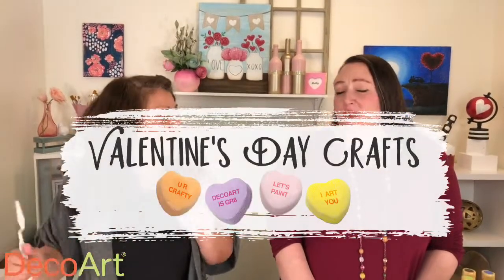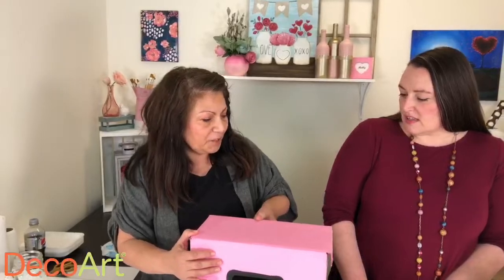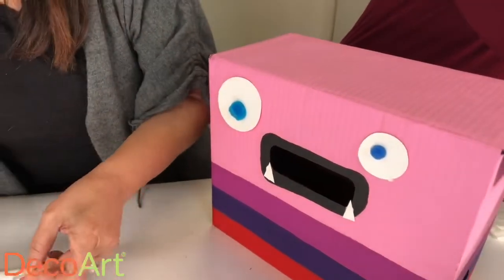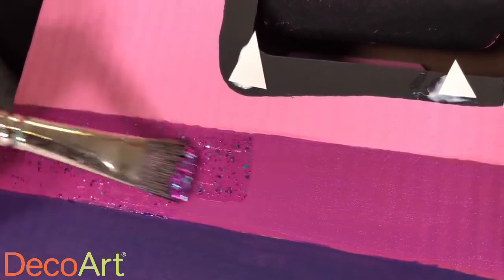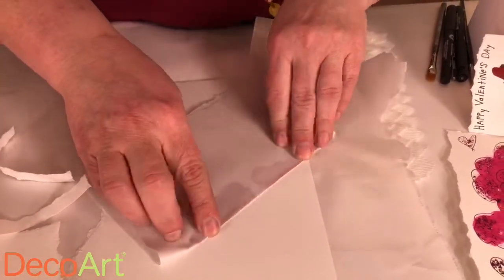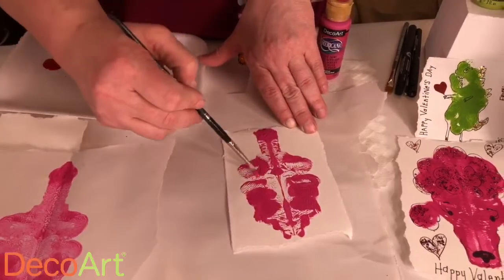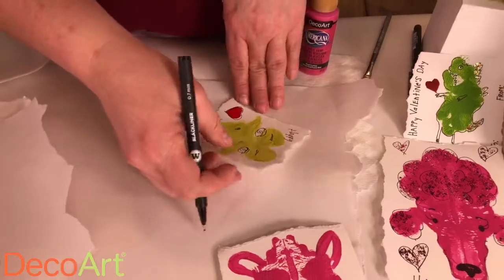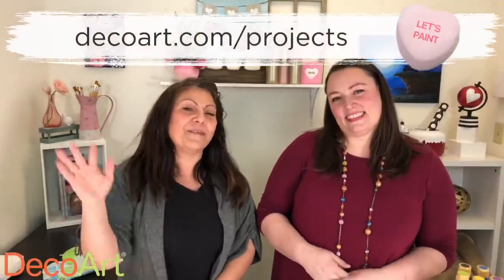Last-Minute Valentine's Day Projects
Enjoy this replay of our Facebook Live. **Please note the giveaway mentioned in this video is no longer active.***

Join us in the DecoArt Craft Room for some super cute Valentine’s Day projects you can do this weekend. ❤️ Americana Acrylics and DecoArt Galaxy Glitter can be found at your local Michaels and Hobby Lobby.